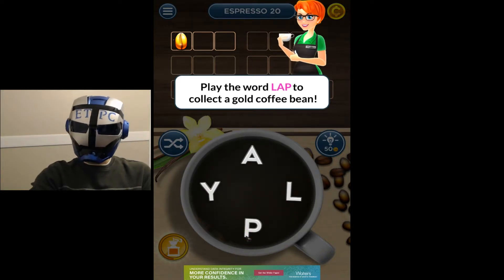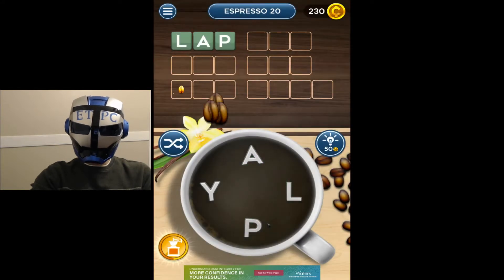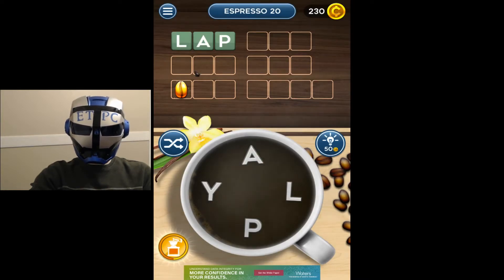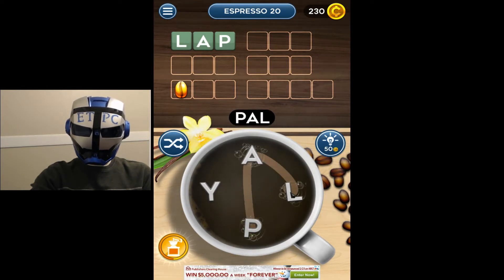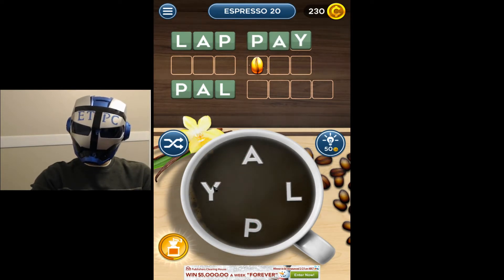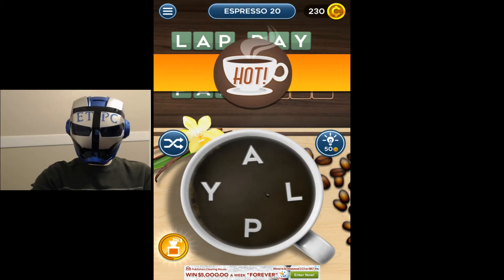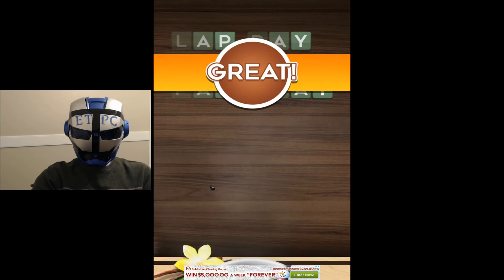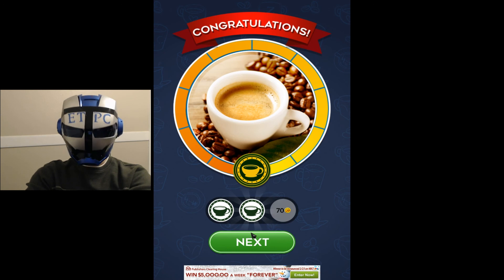WORD MOCHA ESPRESSO LEVEL 20 ANSWERS